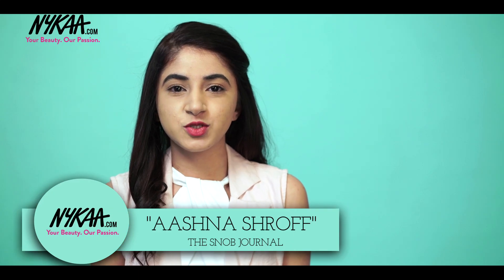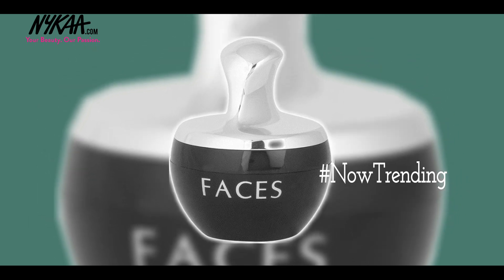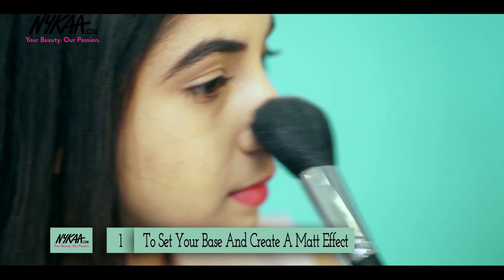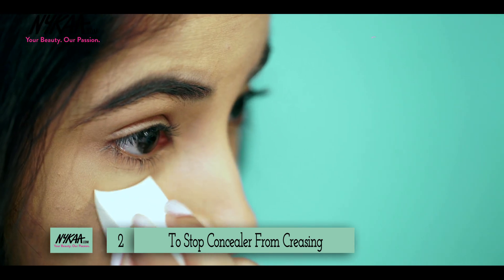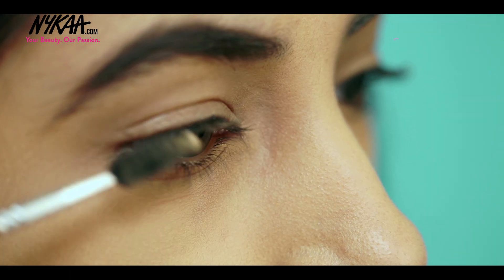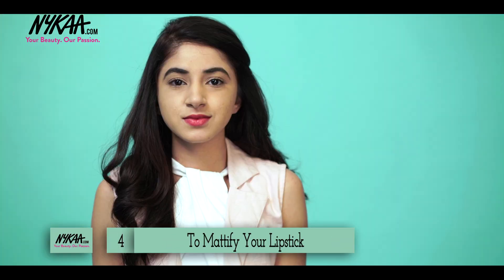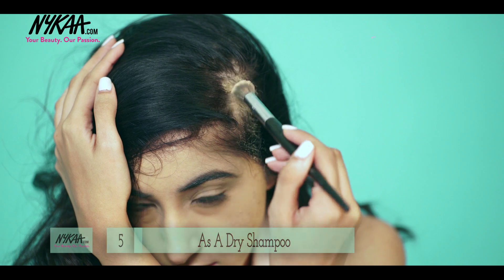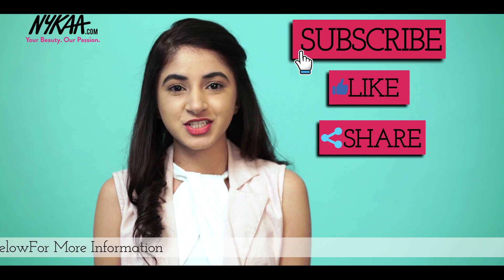5 Loose Powder Hacks Ft. Aashna Shroff | Nykaa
You've probably already spent a sizable amount on every product that promised to keep you matte so we decided to look for a different solution: a technique that is easy to do and won't cost you extra. It sounds too good to be true! But ladies we bring to you 5 loose powder hacks taht you'll swear by! Keep watching this video to learn these hacks, with beauty blogger Aashna Shroff
1. Faces Mineral Loose Powder